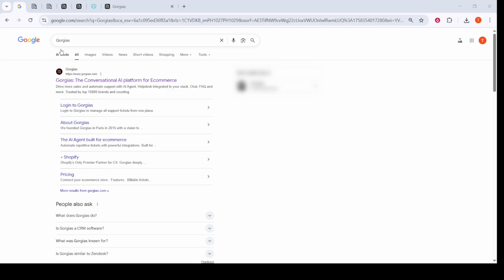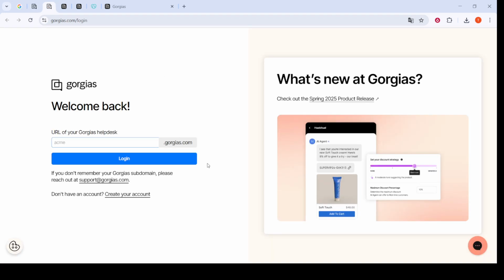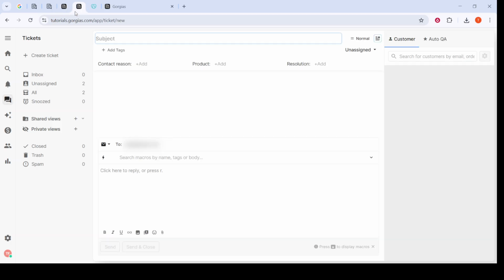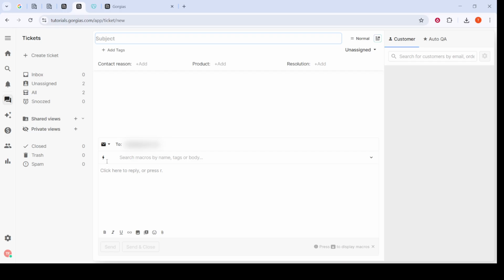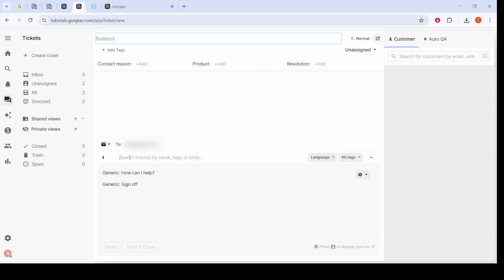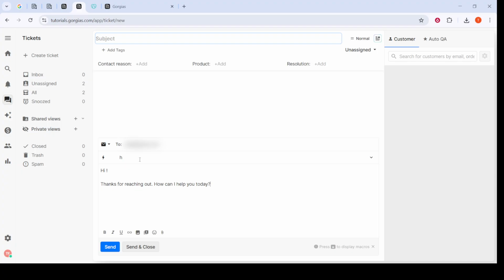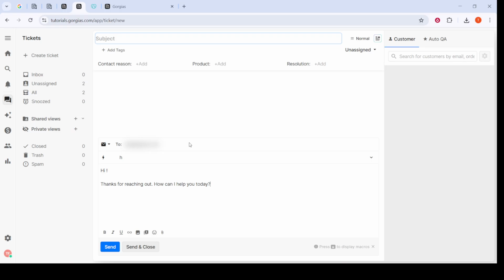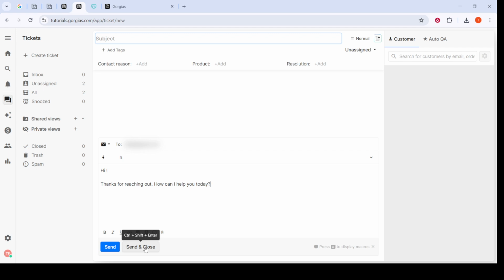How to Send a Macro to a Response in Gorgias [2026 Full Guide]